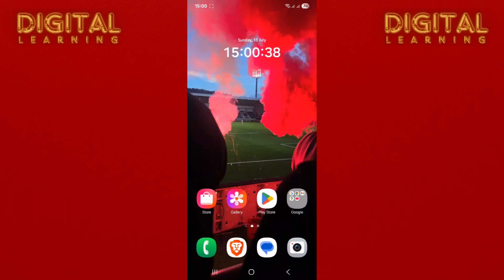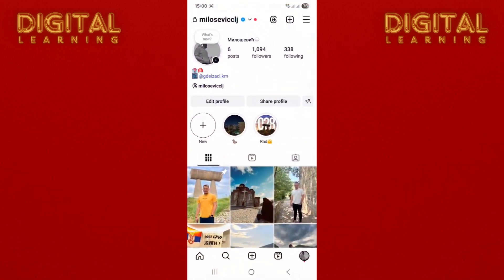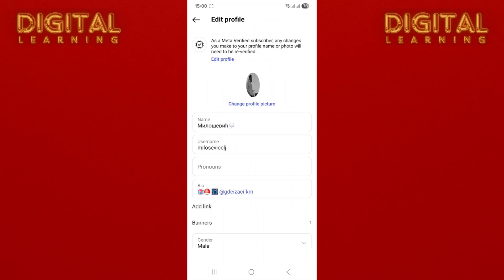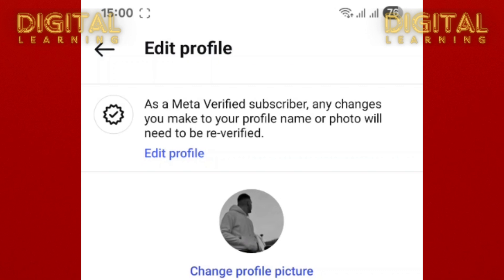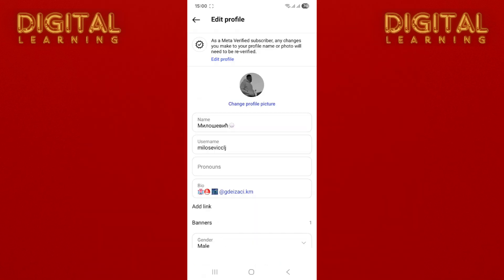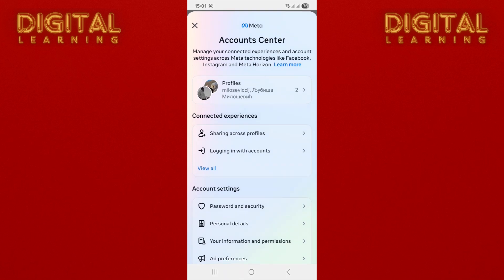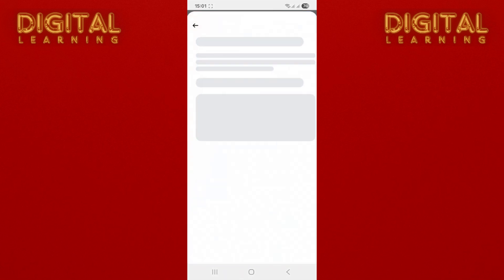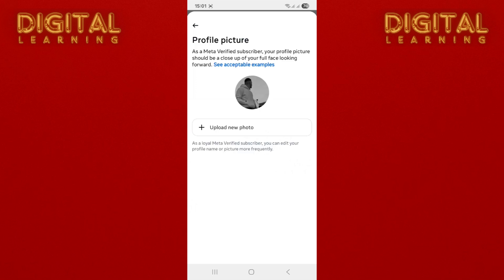How To Change Instagram Profile Picture | VERIFIED ACCOUNT 2025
How to Change Profile photo as a meta verified profile on Instagram?

As you know, you can't change by default type, so in this tutorial i will learn you how to change profile picture.